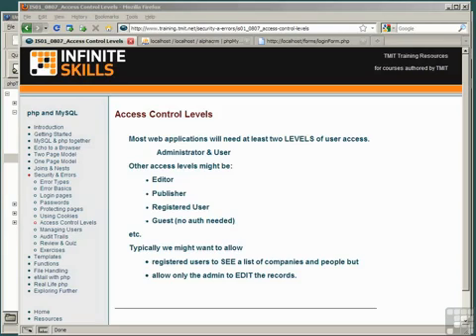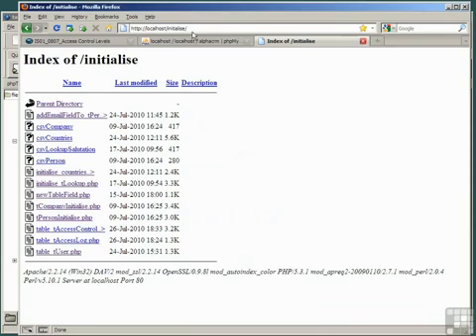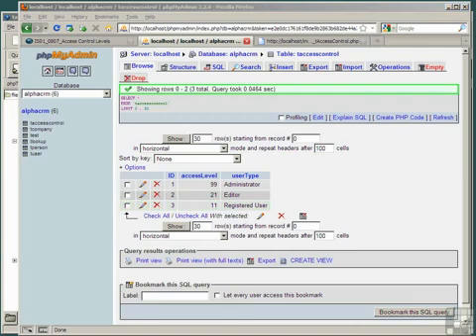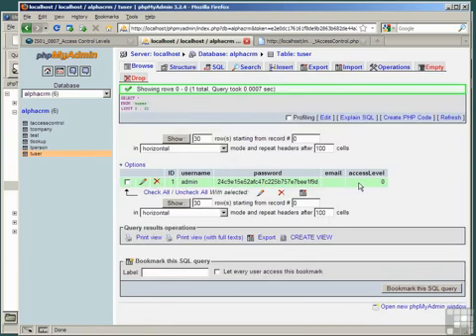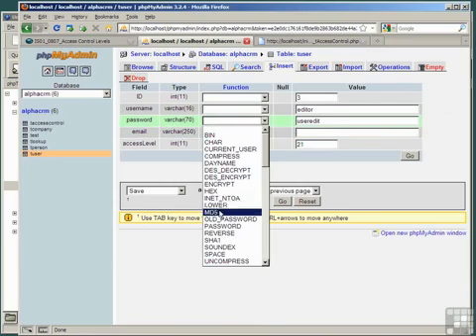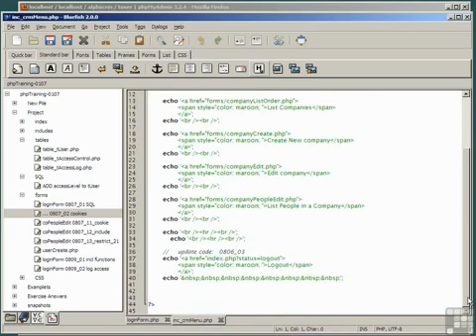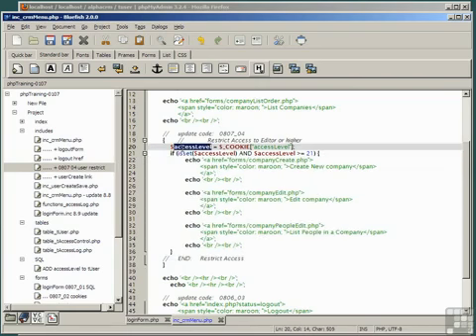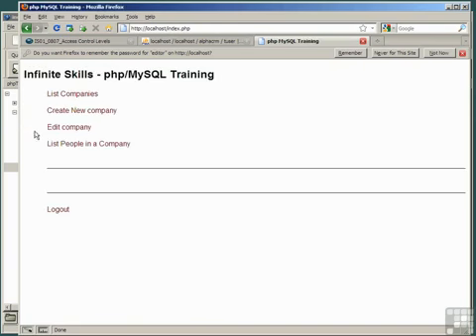Beginner PHP and MySQL Tutorial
Lecture 96 - Access levels - Basic Restriction